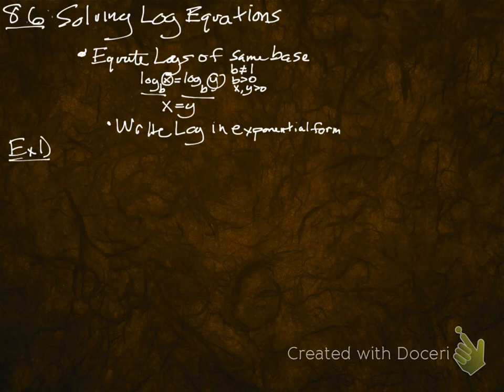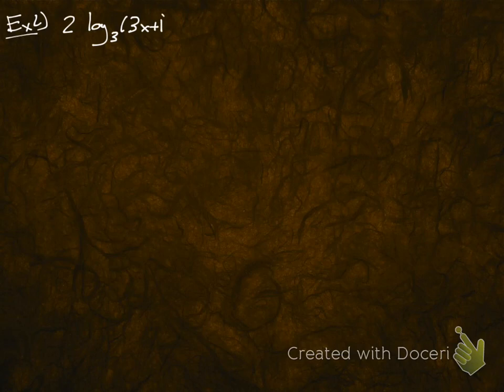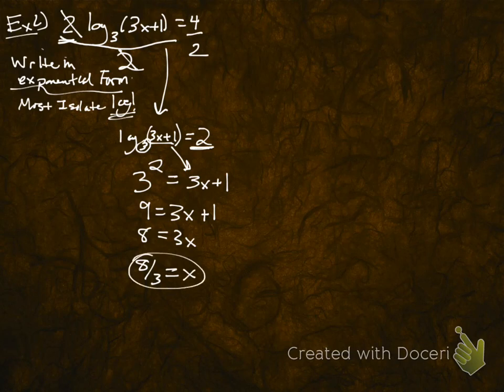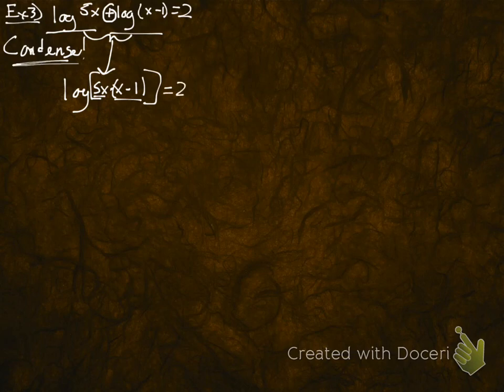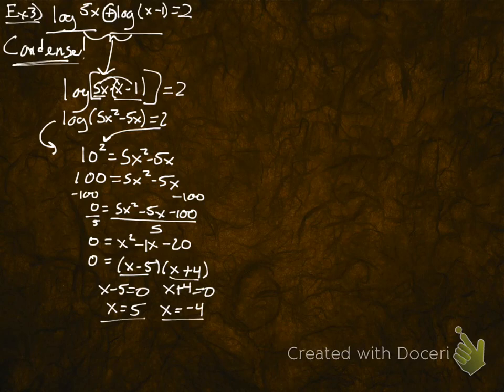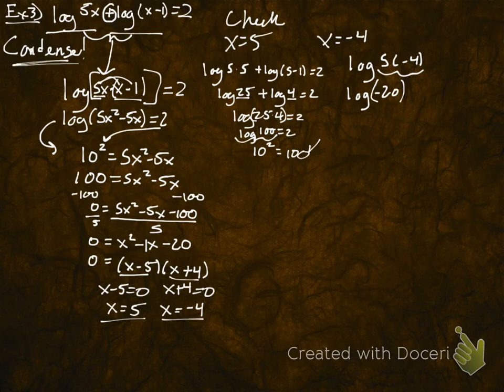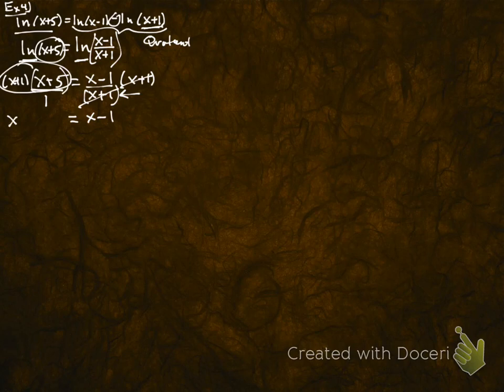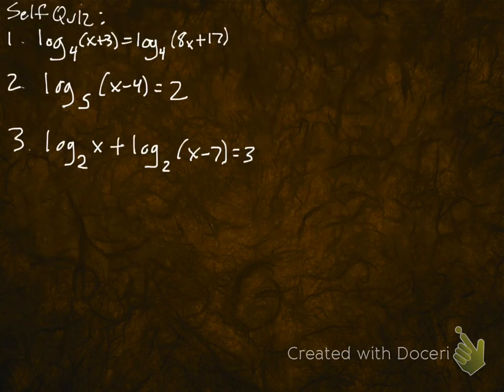4.6: Solving Log Equations